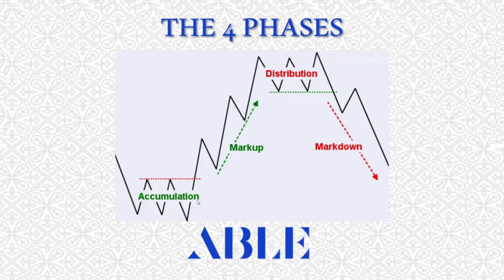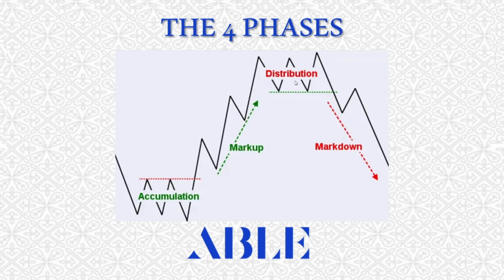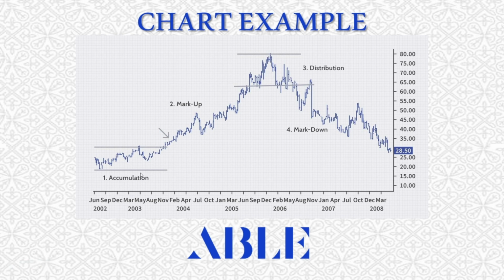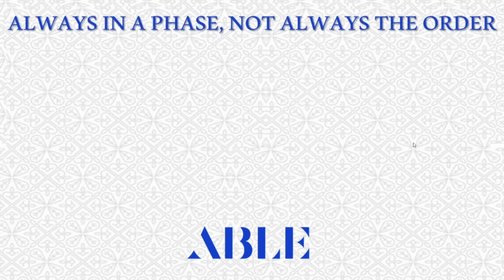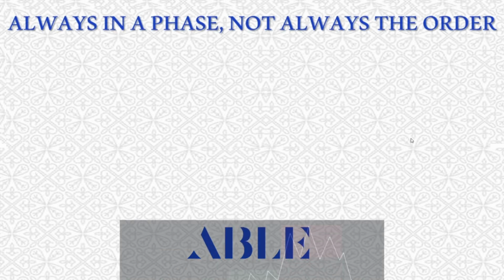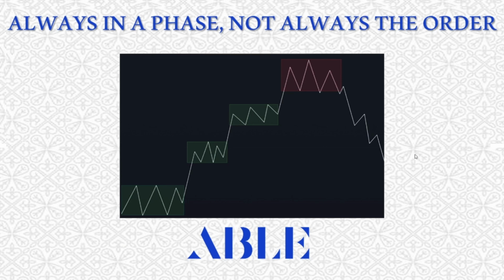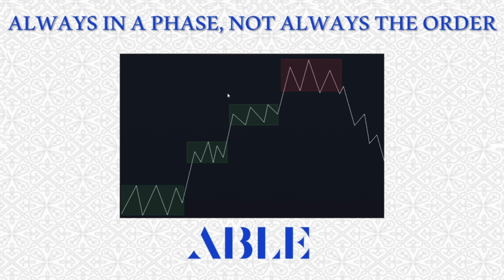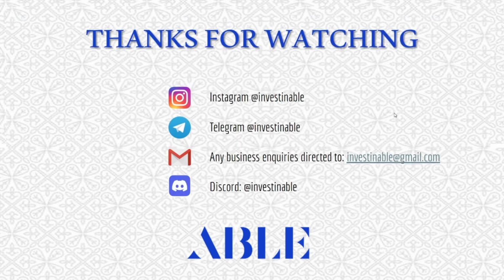Market Phases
This video will explain the four market phases, accumulation, markups, distribution, and markdowns.